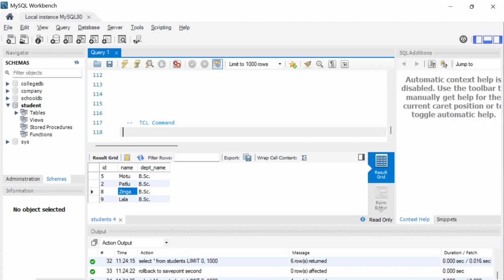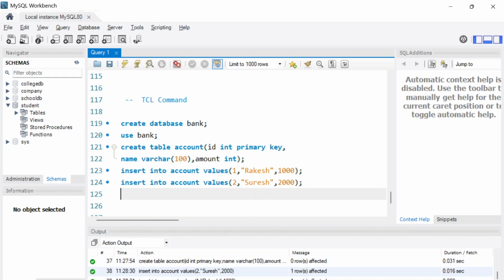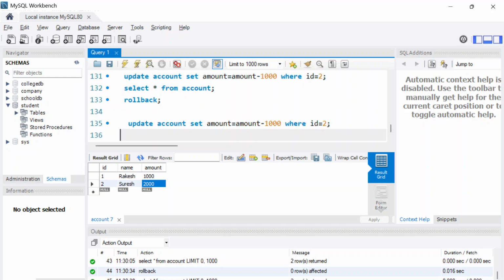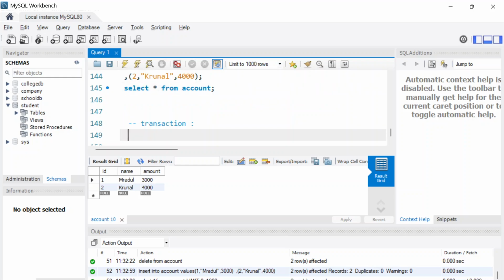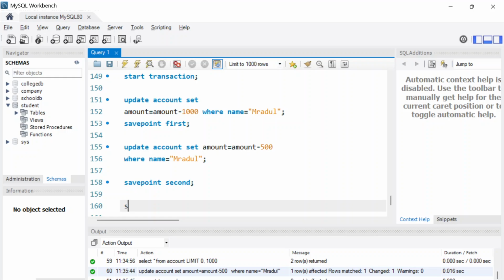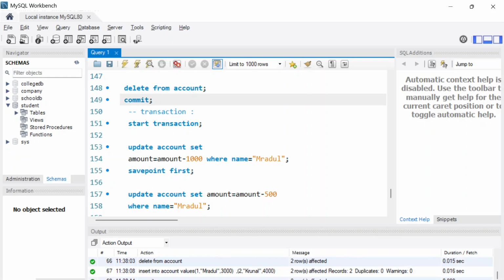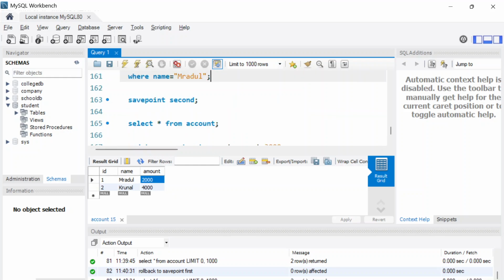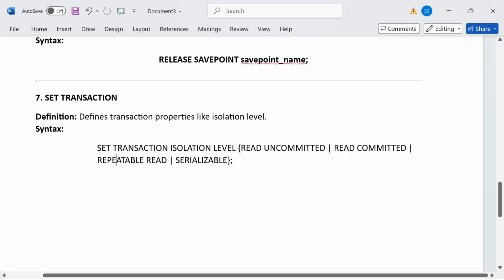"MySQL TCL Commands Explained | COMMIT, ROLLBACK, SAVEPOINT with Examples"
Learn all about TCL (Transaction Control Language) commands in MySQL in this easy-to-follow tutorial.
We cover:
✅ COMMIT – Save your changes permanently
✅ ROLLBACK – Undo changes before committing
✅ SAVEPOINT – Create points within a transaction to rollback partially
✅ SET TRANSACTION – Define transaction isolation levels

Perfect for beginners and aspiring database developers! Examples are shown using MySQL Workbench so you can practice along.